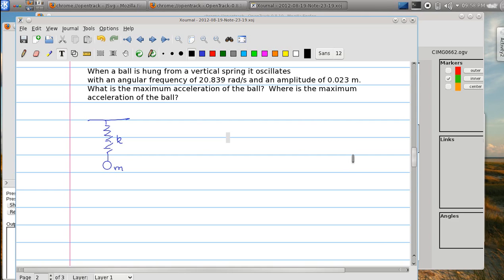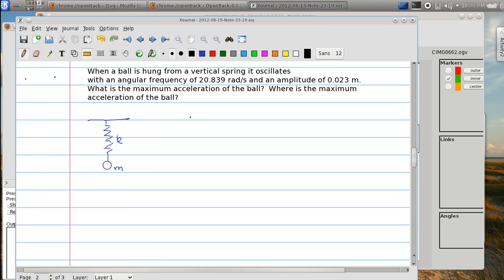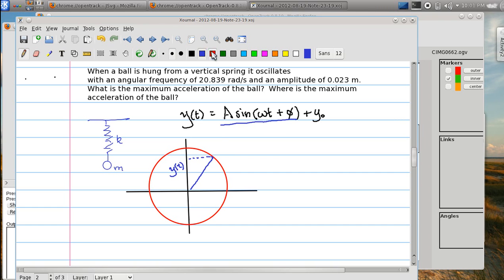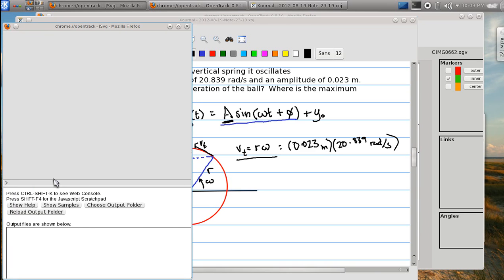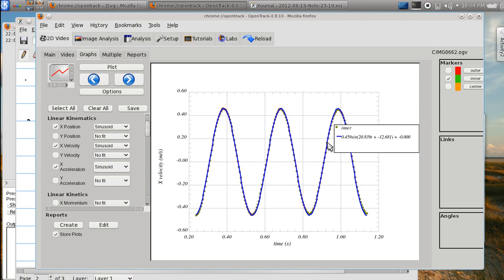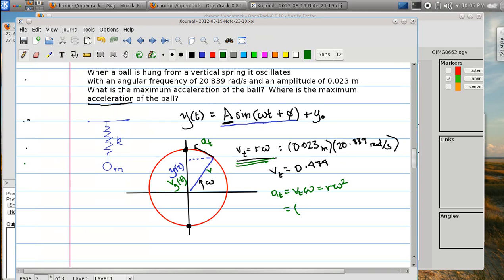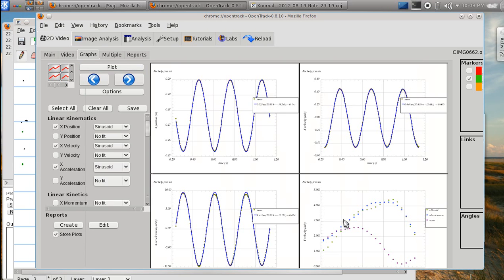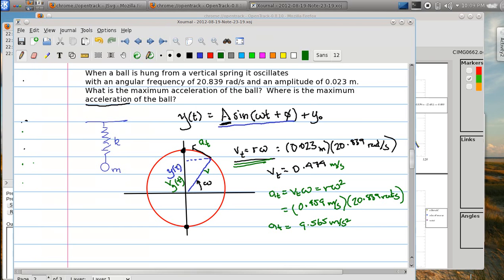JavaScript Physics: Harmonic Oscillator Illustrated with OpenTrack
This screencast shows how to estimate velocity and acceleration given amplitude of motion and angular velocity aka angular frequency of harmonic motion.  It's a bit quick and dirty and probably needs to be redone for full public consumption.